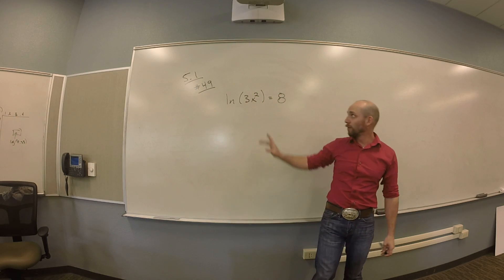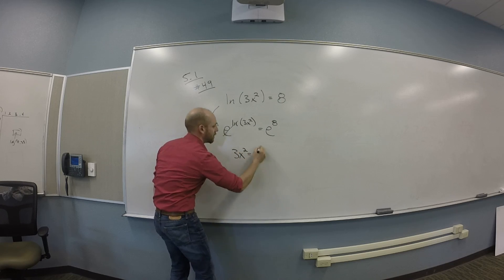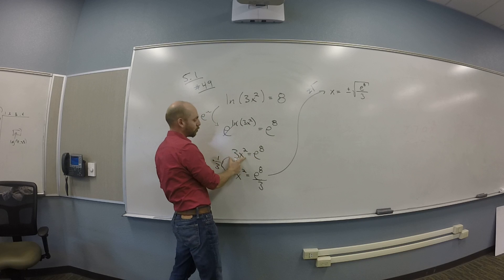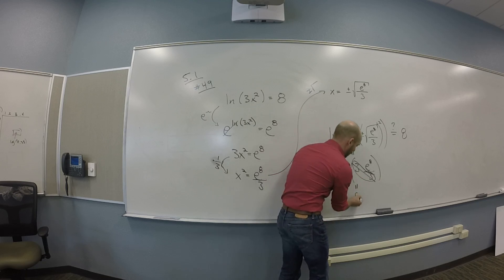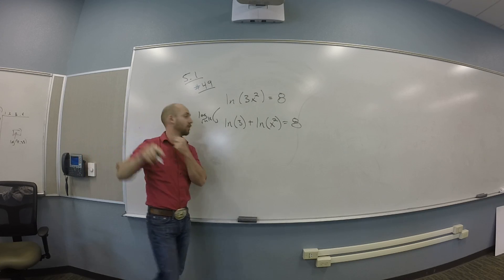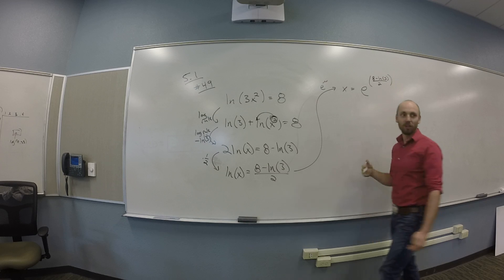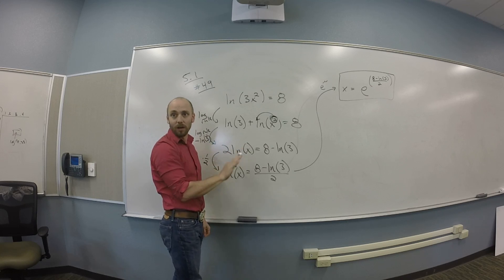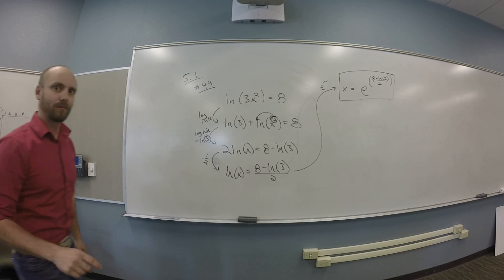Solving using logs - Example (5.1 #49)